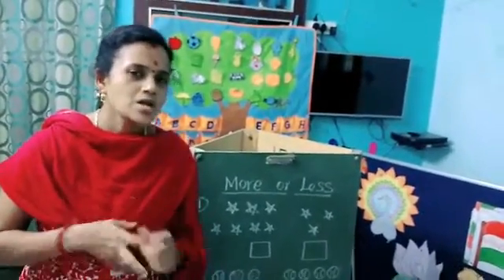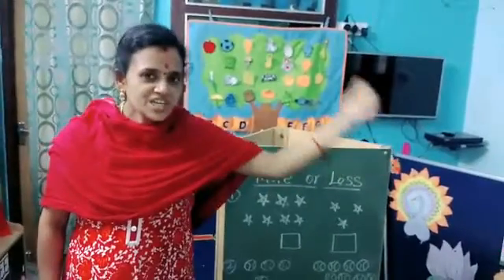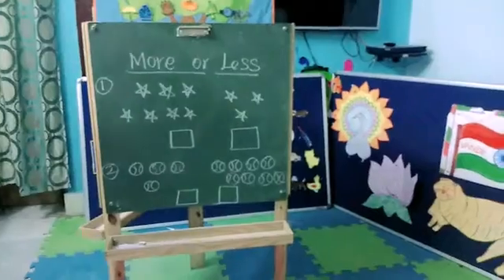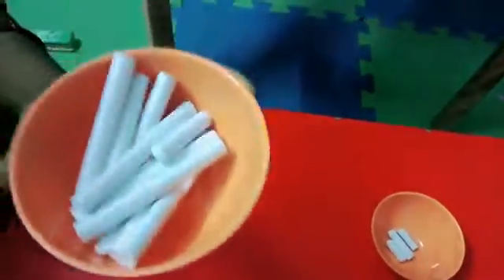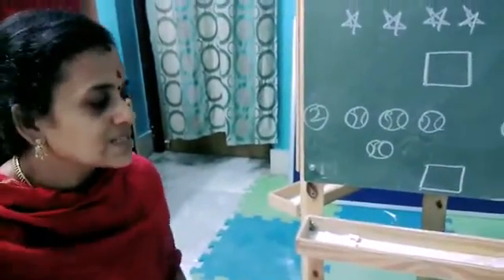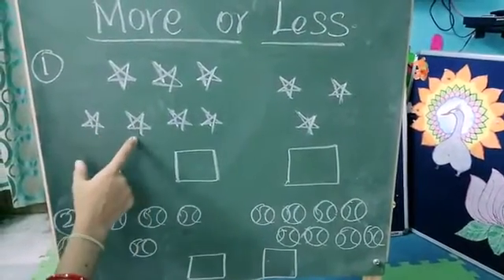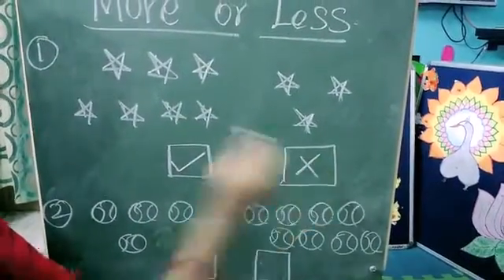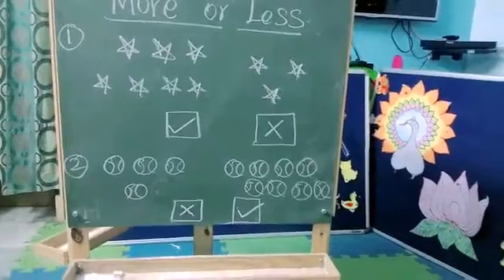17 08 20 Math time | More or Less | Jr KG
17 08 20 Math time | More or Less  | Jr KG /preschool | onlineclass